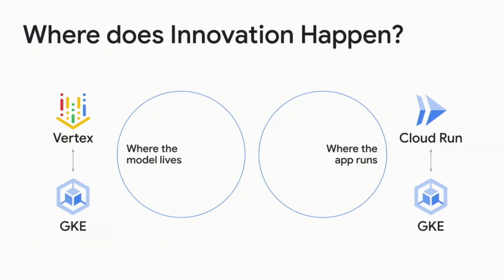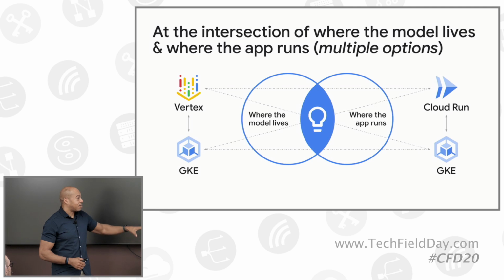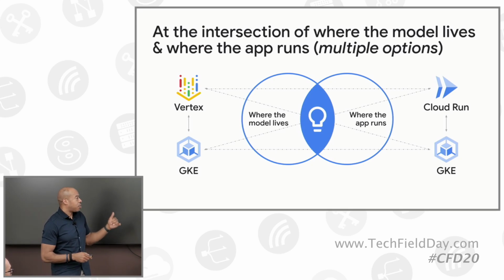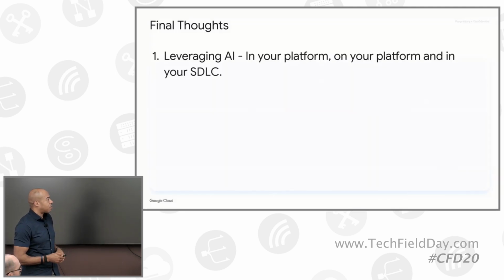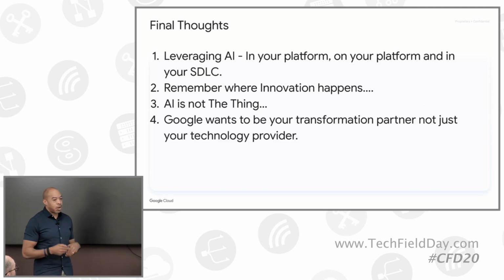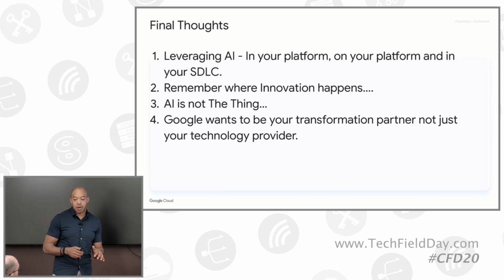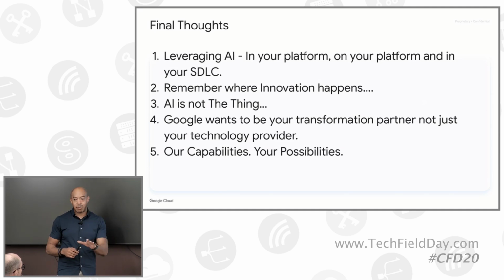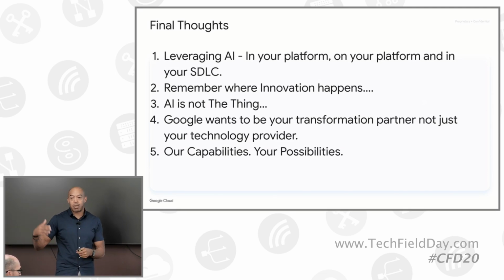Cloud Field Day at Google Cloud Wrap-Up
Wrapping up the Cloud Field Day 20 presentation by Google Cloud, Bobby Allen emphasized the importance of innovation in the realm of cloud computing. He pointed out that innovation happens at the intersection of where the model lives and where the application runs, highlighting the significance of both components. Allen referenced various Google Cloud tools presented during this day-long session such as Vertex, GKE, and Cloud Run, and demonstrated through examples how these tools can be leveraged to build generative AI applications. He stressed the flexibility and adaptability of these tools depending on the specific needs and stages of a project, suggesting that different iterations and combinations can be used simultaneously to optimize outcomes.

Allen also discussed the broader implications of leveraging AI within different layers of the platform and the software development lifecycle (SDLC). He reinforced the idea that AI itself is not the end goal but a means to enhance and transform existing processes and applications. By showcasing tools like Cloud Assist and Code Assist along with AI-centric platforms, he illustrated how these technologies can be integrated to provide substantial improvements. The emphasis was on Google Cloud’s role as a transformation partner rather than just a technology provider, offering numerous options that avoid technical debt and allow for flexible decision-making.

Presented by Bobby Allen, Cloud Therapist. Recorded live on the Google Cloud campus in Sunnyvale, California on June 13, 2024. for more information.